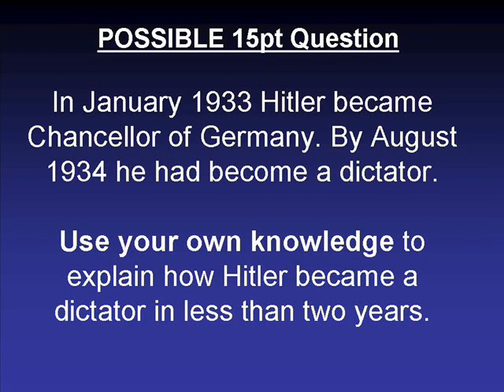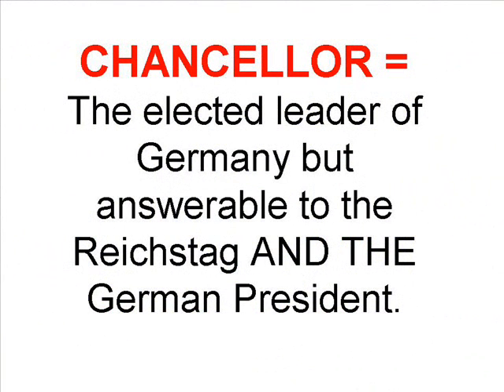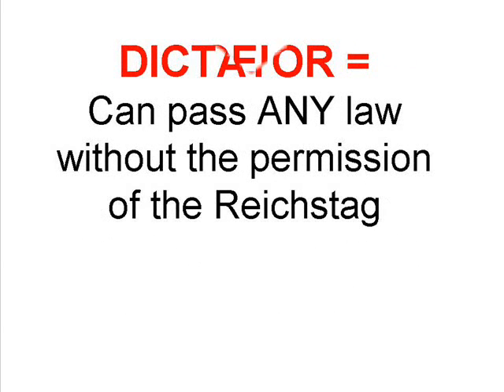Hitler: Chancellor to Dictator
GCSE revision for History AQA syllabus B. Key steps in understanding how Hitler was able to become dictator of Germany